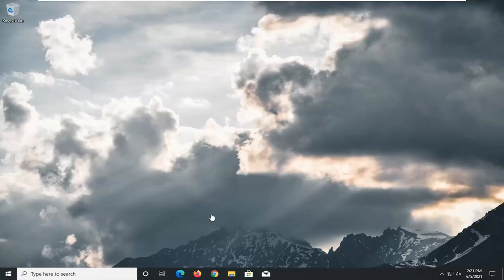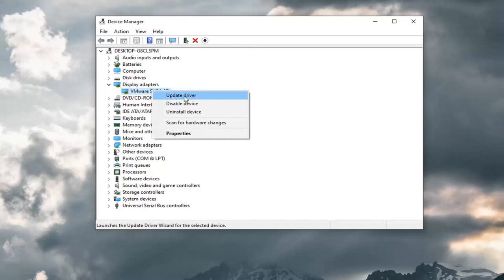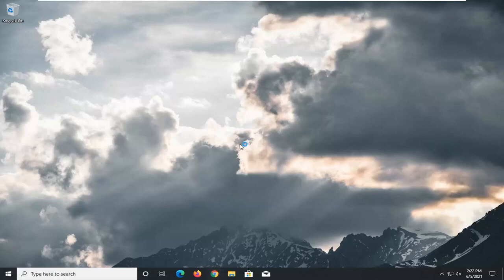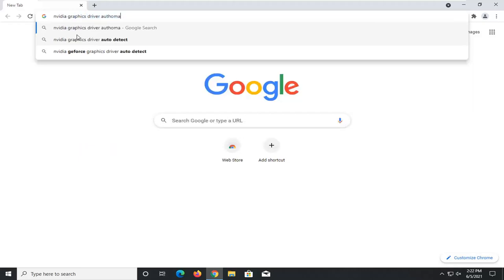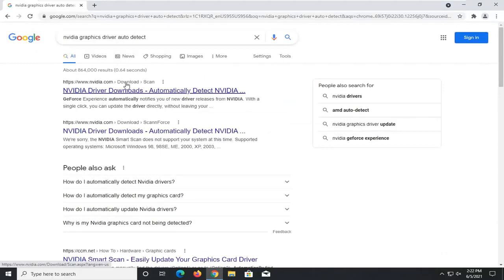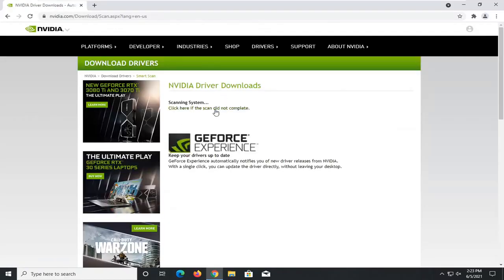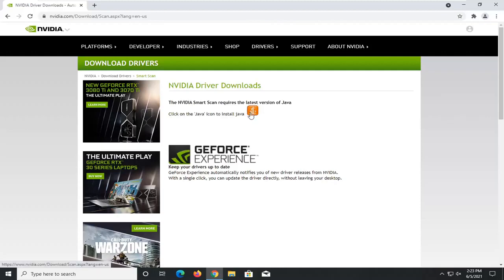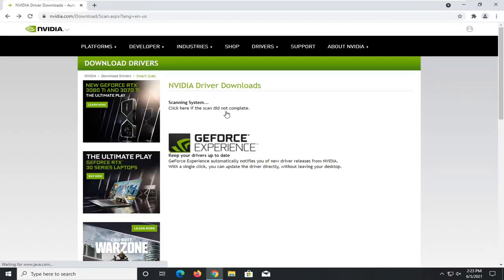How to Reinstall GPU Drivers - Windows 10 - NVIDIA, AMD, Intel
External devices can’t function without drivers on Windows. While Microsoft does provide “basic” drivers for all sorts of devices, it’s usually a good idea to install the manufacturer’s official drivers. This is especially important for GPUs since GPU vendors like AMD and Nvidia provide software optimization, features, and customizable settings with their drivers.